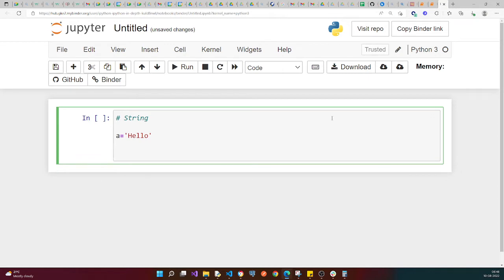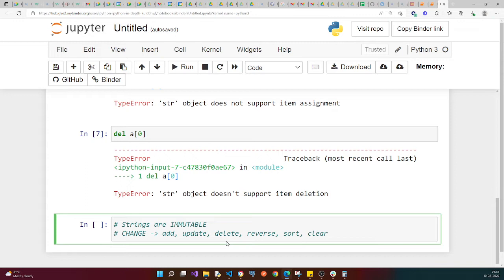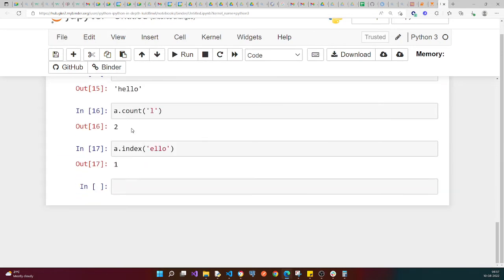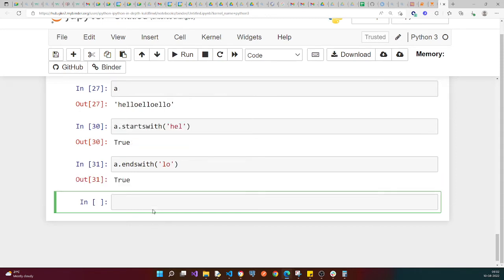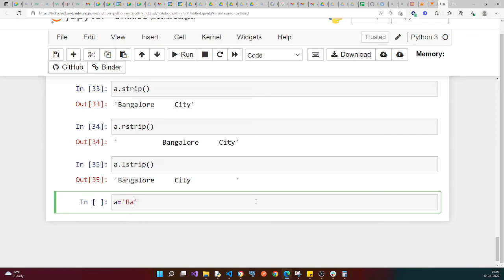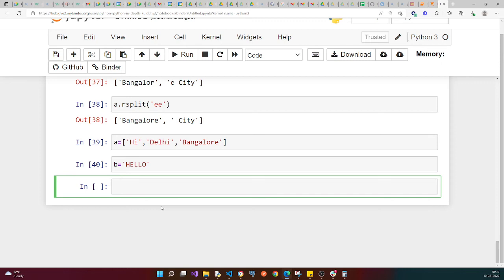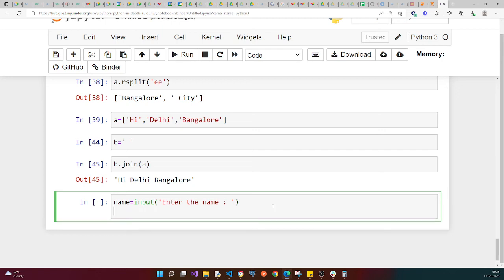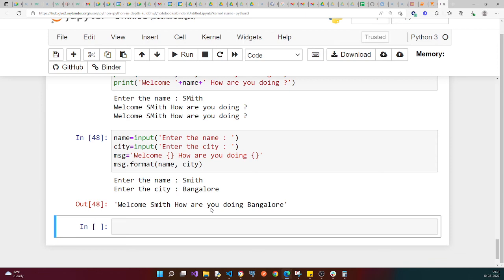Day 3 | PYTHON